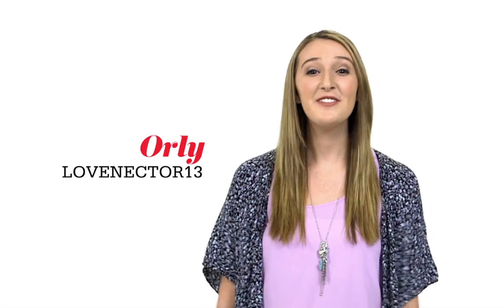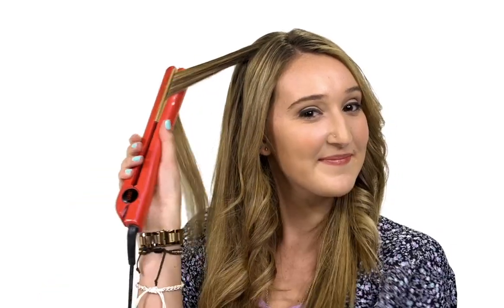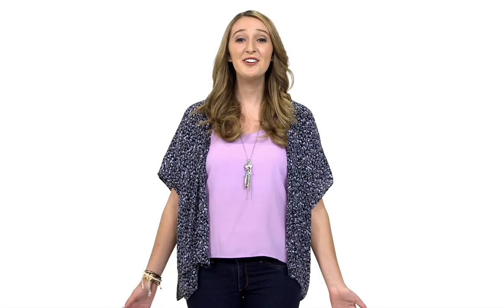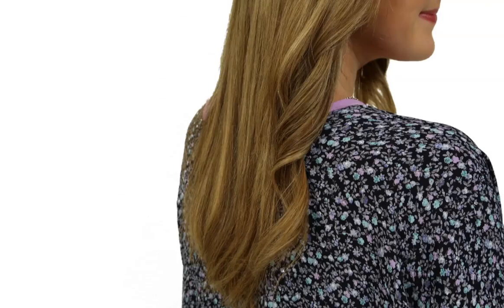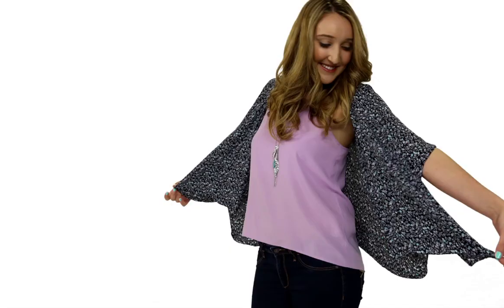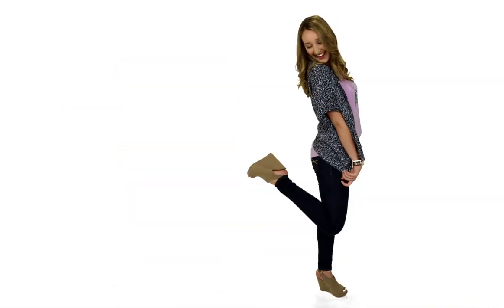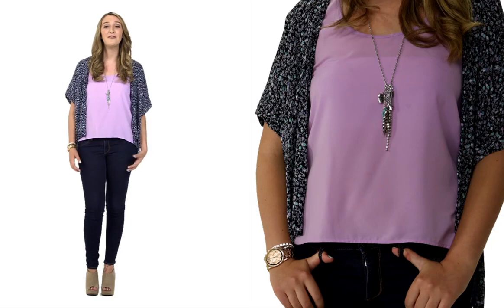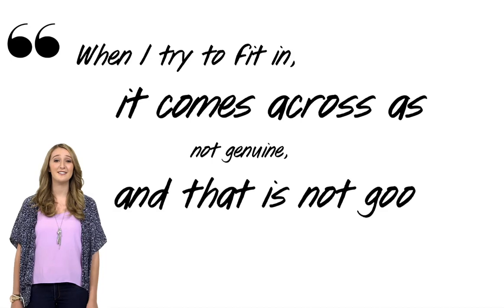Flat Iron Waves + OOTD with Orly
Make your hair go from flat to fab while LoveNector13 shows you how to catch some waves in style!

♥ SEVENTEEN SHOWS ♥